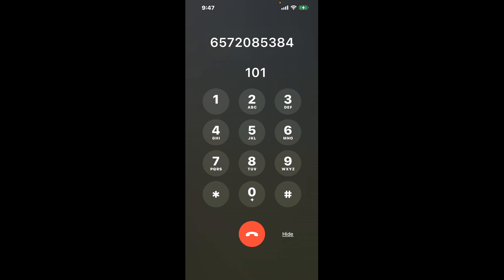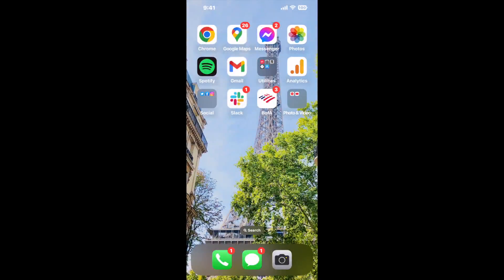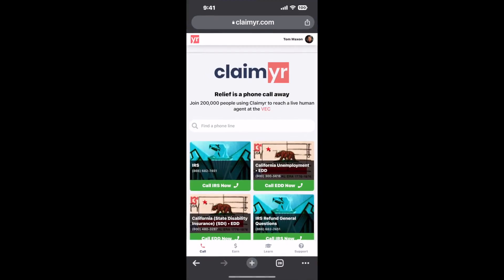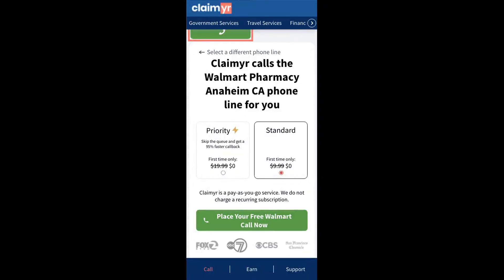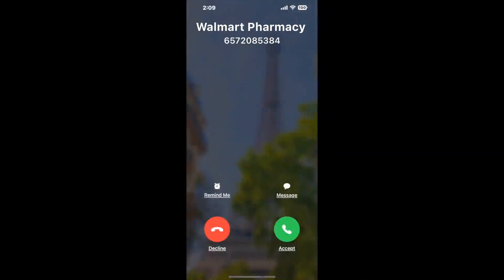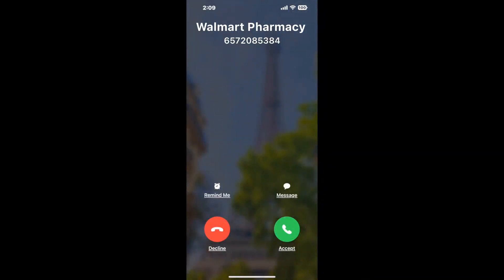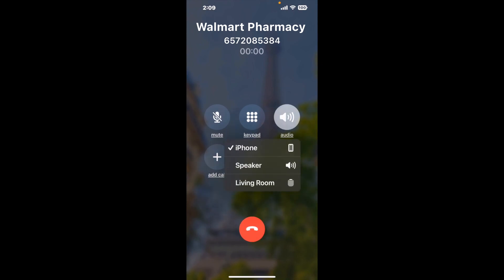Walmart Pharmacy Anaheim CA Phone Number - How To Reach A Live Person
Walmart Pharmacy Anaheim CA Phone Number Update - how to call Walmart Pharmacy Anaheim CA and get a live human agent on the phone.

    How can I speak to a live person at Walmart Pharmacy Anaheim CA?

    There are two methods to reach a live person:

    - 1.) by calling manually over and over again, get on a long hold, and then hope the call doesn't drop -- and I'll show you how to do that,
- 2.) use a calling tool that dials for you, stays on hold, and forwards a call to your phone number when an agent is on the line. (RECOMMENDED)

    - **Step 2**: select/search for "Walmart Pharmacy Anaheim CA "
    - **Step 4**: kick back, relax, and wait for your phone to ring with a Walmart Pharmacy Anaheim CA agent on the line!

    What is the best time to call Walmart Pharmacy Anaheim CA ?

    The best time to call Walmart Pharmacy Anaheim CA  is Wednesday and Thursday afternoons. ⚠️**WARNING**⚠️: please beware that you often need to dedicate an entire day to dialing over and over **just to get on hold**. Also, Walmart Pharmacy Anaheim CA is notorious for *dropping calls even when you finally do get on hold*! So if you decide to start calling mid-week, due to excessive call volume, you may not be able to reach an agent until the following week or longer.

If you don't consider calling Walmart Pharmacy Anaheim CA a full-time profession, consider using a calling tool such as Claimyr to guarantee a callback with an agent on the line with zero hold time.